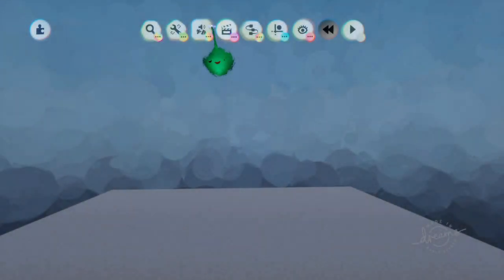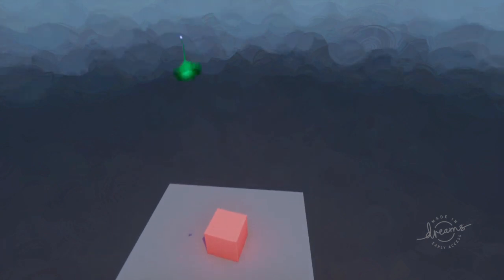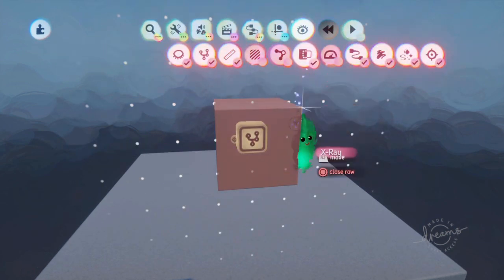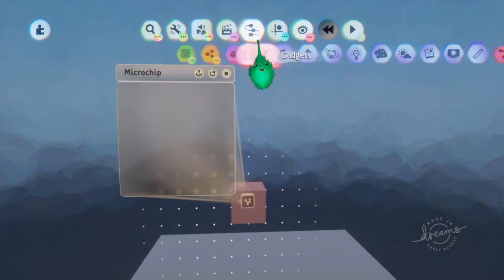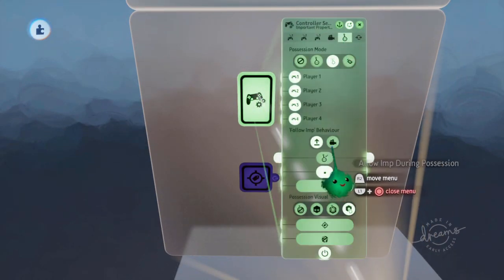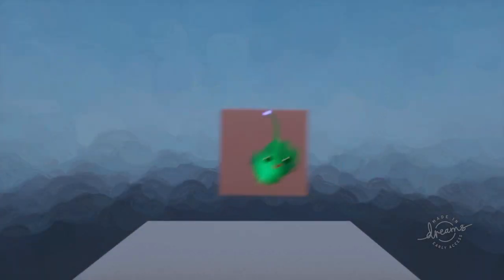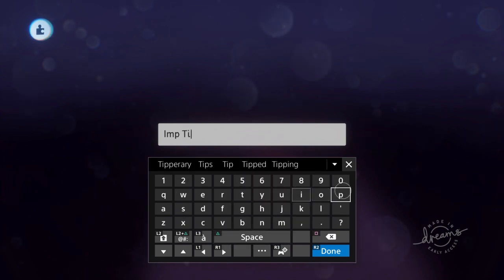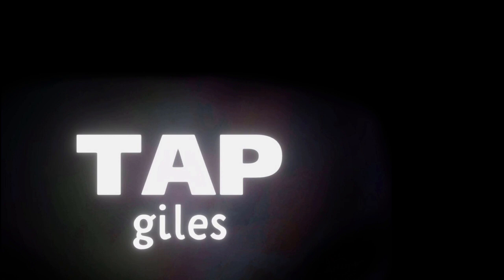Aiming with the Imp | TAPgiles Daily Dreams Tutorial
Creating a robust setup for finding the point in the scene that the imp is pointing at.
- Creating a logic cube so we know exactly where the camera is.
- Using the "follow imp" setting of the controller sensor to have an object follow the imp so we can find out where the imp is.
- Using a laser scope to draw a line from the camera through the imp tip until it hits something in the scene.

The next video will show how we can use this setup to put things at the position the imp is pointing at.